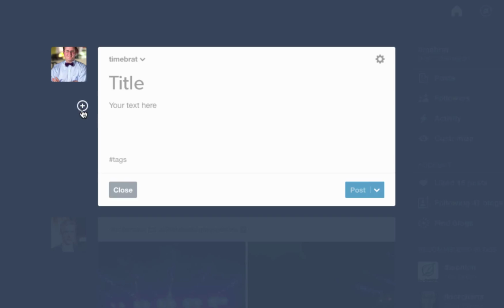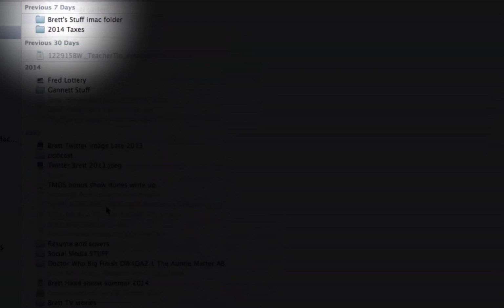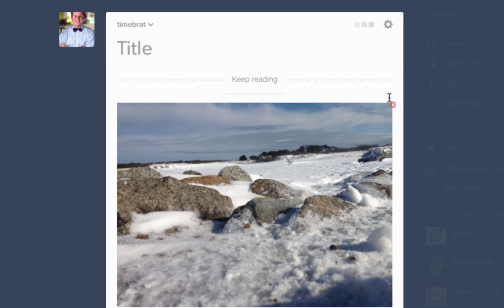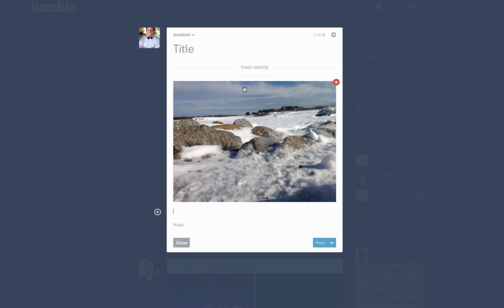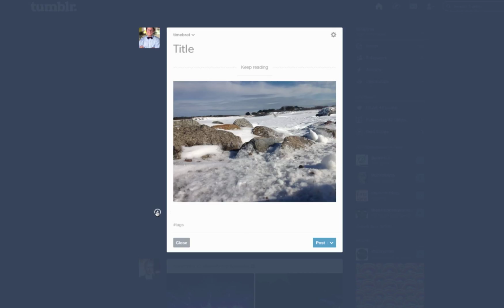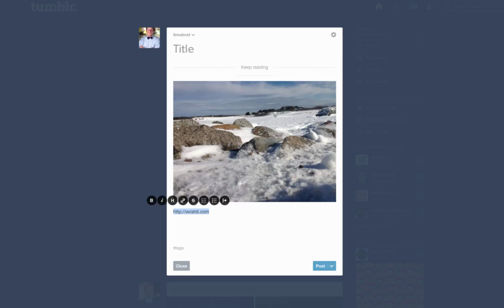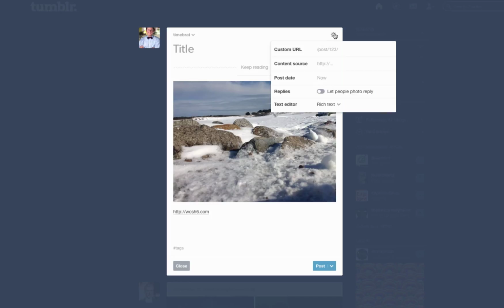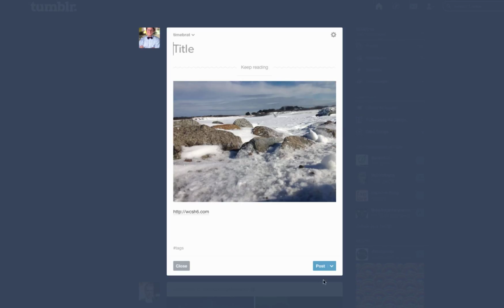Posting a photo to Tumblr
In January 2015, Tumblr made some changes to their dashboard. Here is how you upload a photo or embed a link. This video was made for my journalism class EJA 4710